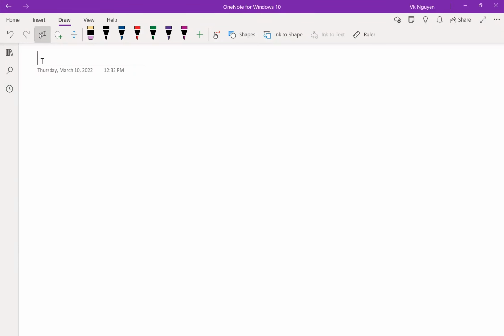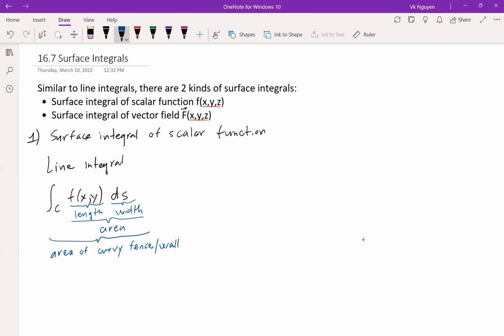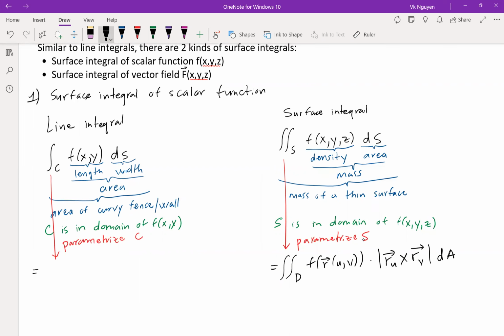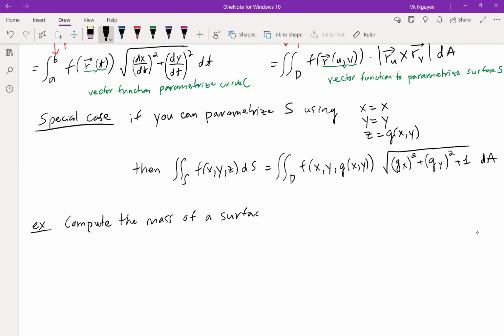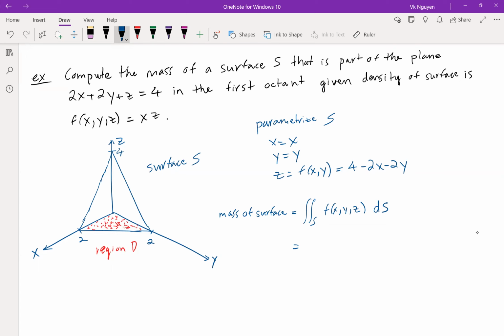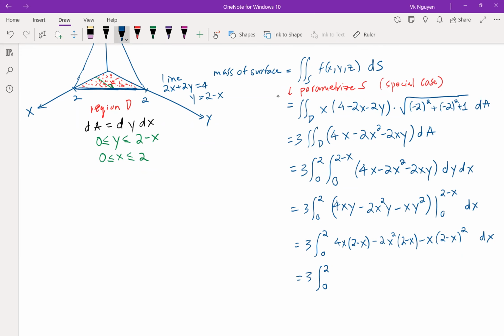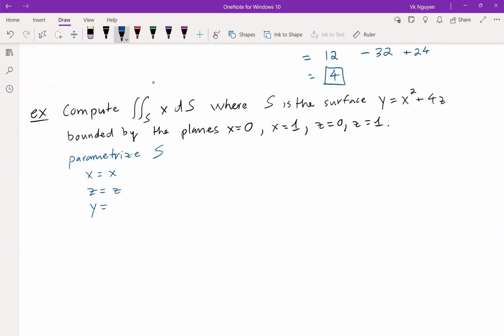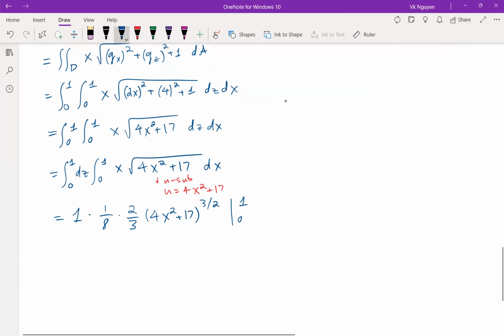40 Surface Integral of Scalar Function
This video introduces learners to the surface integral of scalar function and mass of a thin surface.
0:00 surface integral of scalar function
9:51 example
18:00 example2